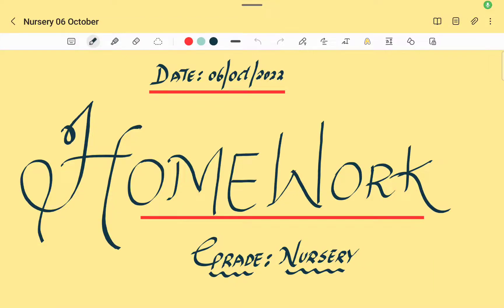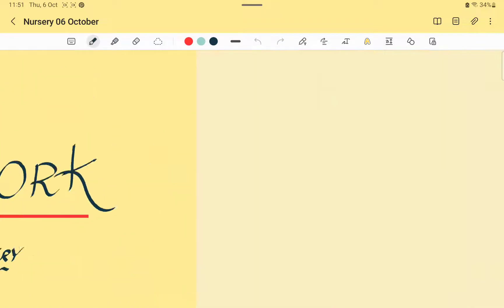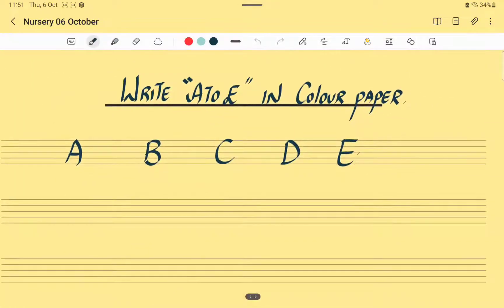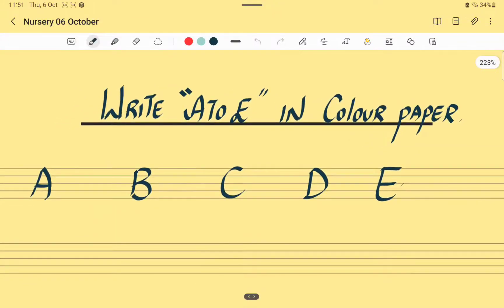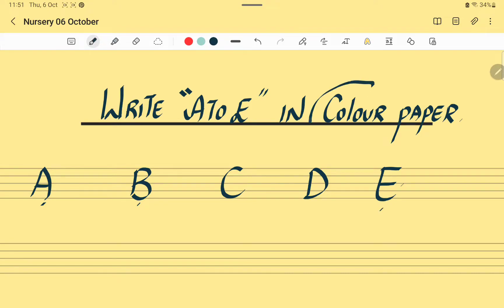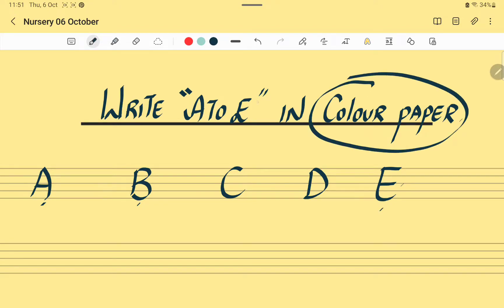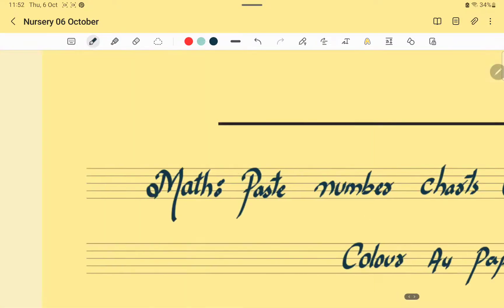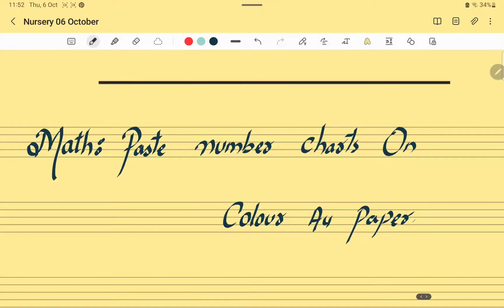# nursery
Homework 06 october
Enjoy learning alphabet